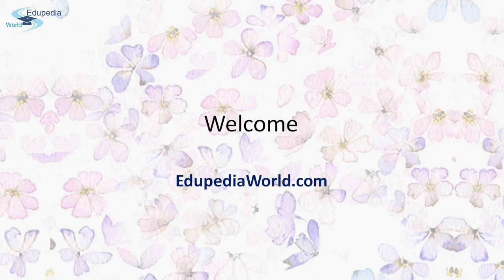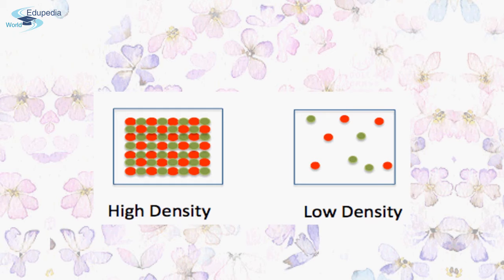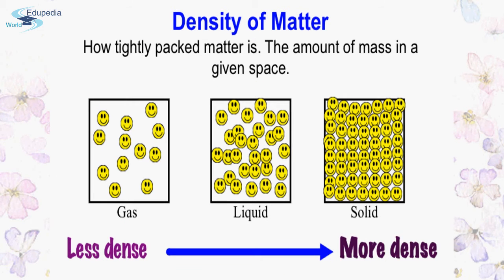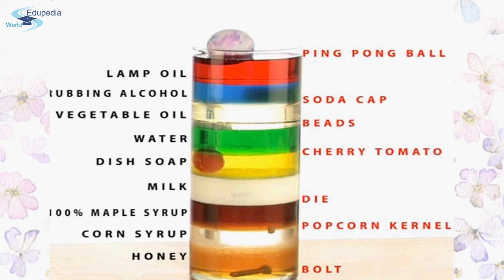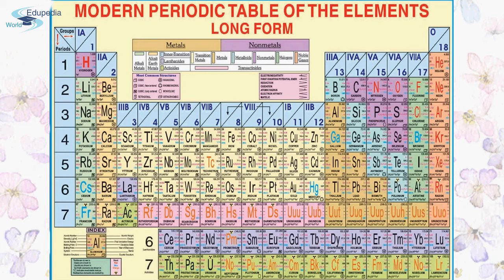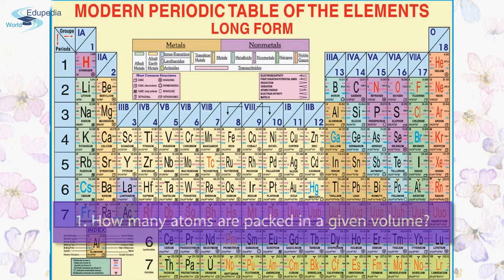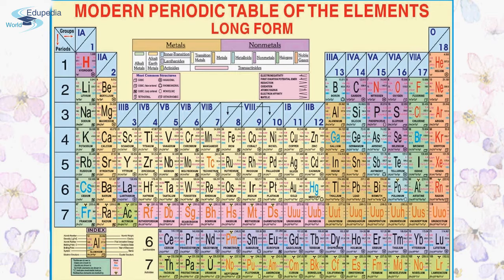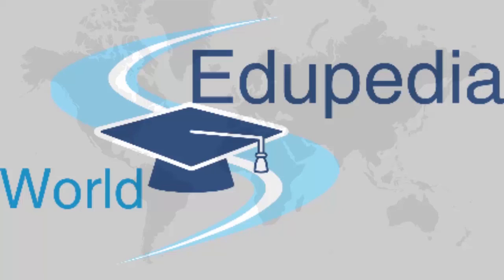Gradation of Physical Properties | Density | Modern Periodic Table Of The Elements Long Form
Introduction (00:00:10- 00:00:28)

Density  (00:00:30- 00:05:33)
-High Density
-Low Density

Modern Periodic Table Of The Elements Long Form (00:05:35- 00:10:05)

Conclusion (00:10:07- :00:

-No specific trend in periodic table.
-Density of the element can only be determined by dividing mass by volume.
-Density depends upon:
*Mass of the atom
*Packing arrangement
*Size of each atom

for more videos on Chemistry (Grade 9);